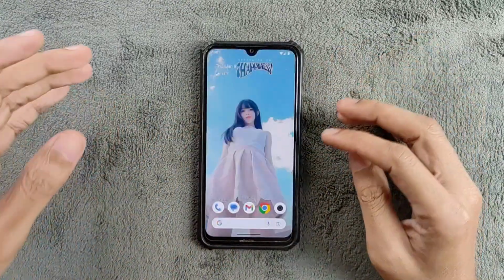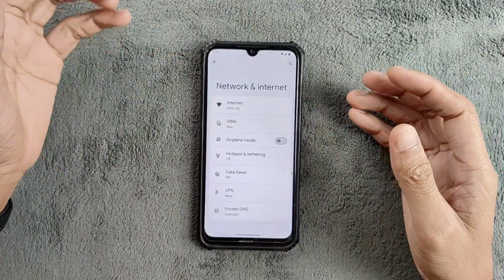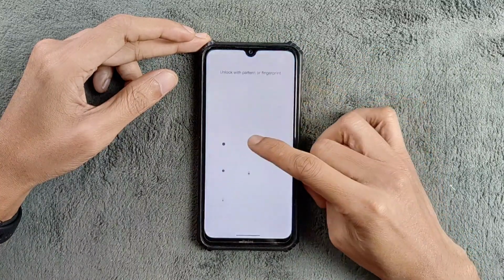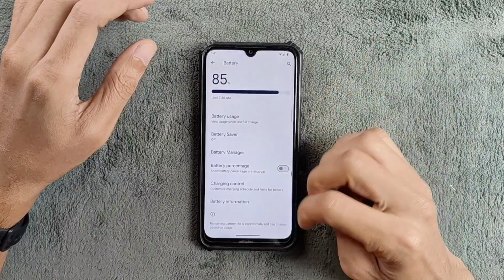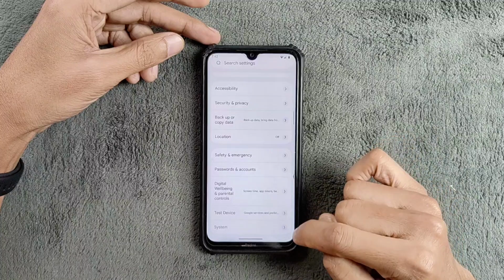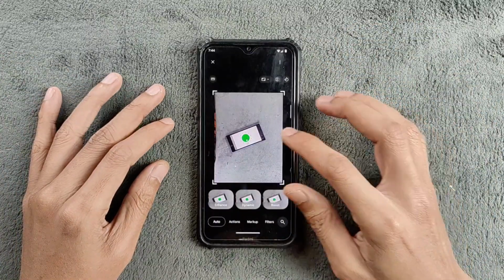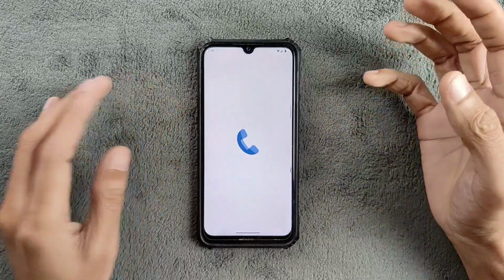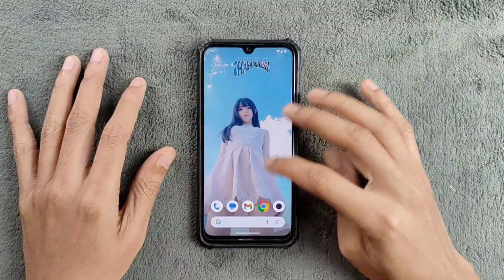🔥 Redmi Note 8 Gets Android 16! Afterlife OS 8.1 "Happiness" Review - The Best Custom ROM Yet?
🚀 Afterlife OS 8.1 "Happiness" for Redmi Note 8 Review (Android 16) - Is It Still Worth It? 🤔
After using the new Afterlife OS 8.1 (Happiness) build for the Redmi Note 8 for a week, here is my honest, detailed follow-up review! This GApps-included Android 16-based ROM brings a fresh, albeit slightly different, UI experience and a wealth of customizations. But how does it perform on the classic Redmi Note 8?

Key Features & What's Working:

📱 Android 16 & Afterlife OS 8.1: Running the latest and greatest! Security Patch is from November 1, 2025.

✨ Unique UI/Control Panel: A fresh AOSP design that looks great and is functional.

🛠️ AfterLab Customization: Access to tons of customization options (check my previous video for a deep dive!).

📶 Connectivity: Wi-Fi, Bluetooth, Hotspot are all working perfectly with no issues!

🔒 Security: Face Unlock and Fingerprint Unlock are both functional and fast. Privacy Dashboard and App Lock are also available.

🔋 Battery & Charging: Excellent battery backup with no drainage issues. Fast charging and Charging Control options (scheduling, limiting) are included!

📸 Camera: MIUI Camera is included and working, BUT the ultra-wide angle lens is still broken for photos (it works for video mode, strange!).

🖼️ Google Photos: Enjoy unlimited storage and the fantastic Magic Editor feature!

🎮 Gaming Performance: Surprisingly good gaming performance! Played Call of Duty with no major frame drops or lag. A solid choice for gamers!

⭕ Circle to Search: Yes, this feature is also working!

The Catches (What's NOT Working/Issues):

🚫 SafetyNet Failed: Bank apps and payment applications will NOT work out of the box (Uncertified device).

🔊 Sound: No Dolby Atmos or Padded Volume Control options available.

🖼️ Wallpapers: No Google Pixel wallpapers included.

❌ Xiaomi Parts: Xiaomi-specific kernel/system parts settings are missing.

Overall, is this a good daily driver? While the ROM is slightly sluggish due to the heavy nature of Android 16, it’s stable, highly customizable, and offers great battery life. Just be aware of the SafetyNet issue!

👋 Hi, I’m Nishan — Welcome to Random Repairz!
On this channel, I share DIY repair tutorials, troubleshooting tips, and practical how-to guides to help you fix, learn, and grow. Whether it’s electronics repair, gadget fixes, home improvement, or problem-solving tips, I make sure every video is easy to follow and packed with value.

🔧 What You’ll Learn Here:

DIY repair guides for gadgets & electronics

Step-by-step troubleshooting tutorials

Time-saving hacks & tips for everyday problems

Knowledge-sharing for beginners & experts alike

My mission is to make knowledge accessible to everyone. By sharing my experience and insights, I aim to help you save time, money, and frustration.